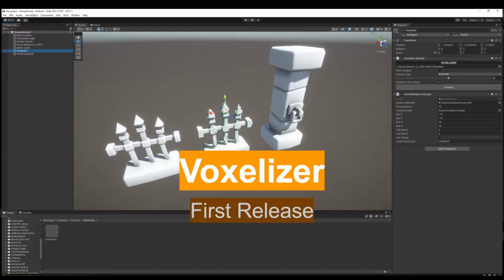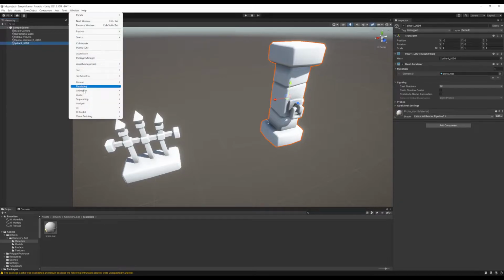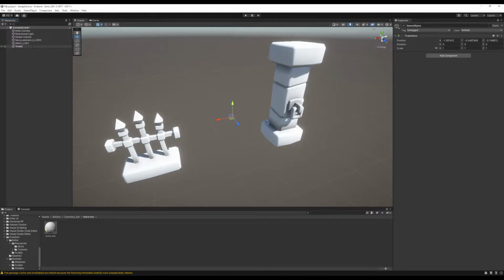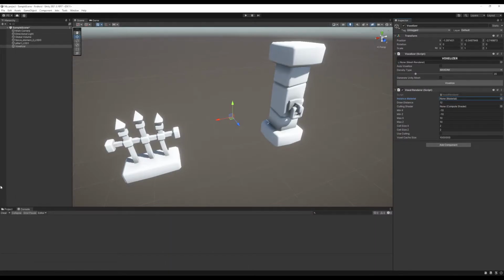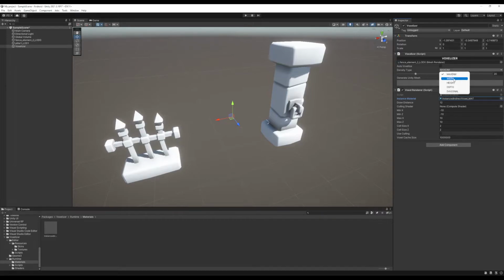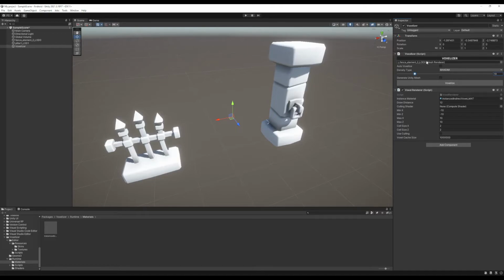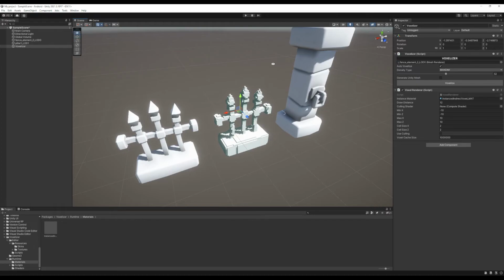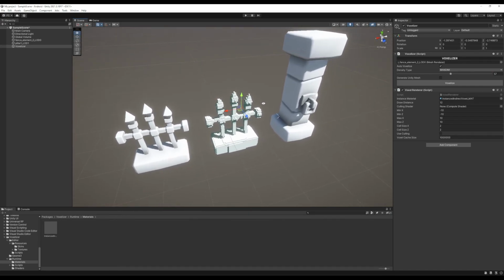Voxelizer - Initial Release (Unity)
Initial release of the voxelization tool is here.